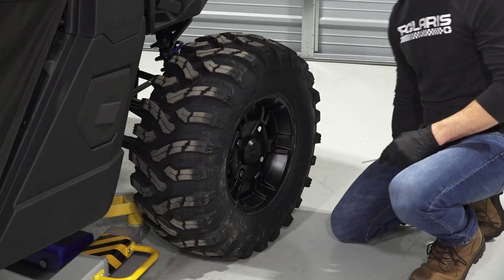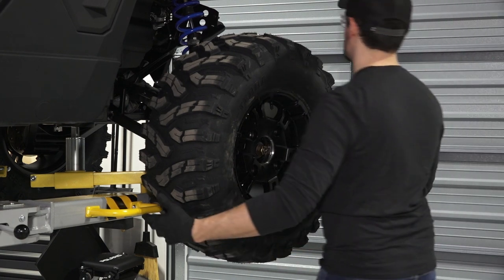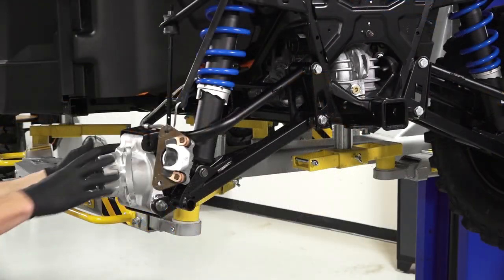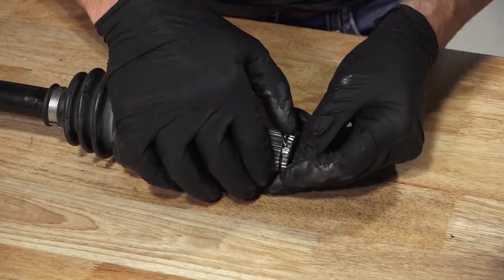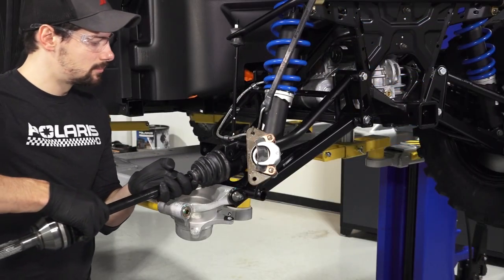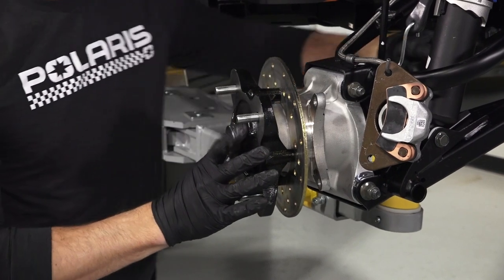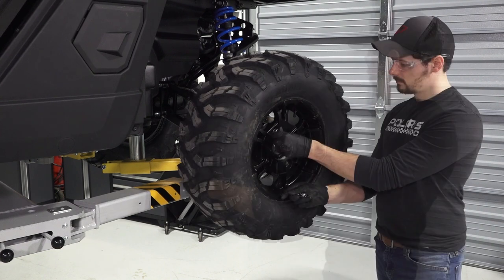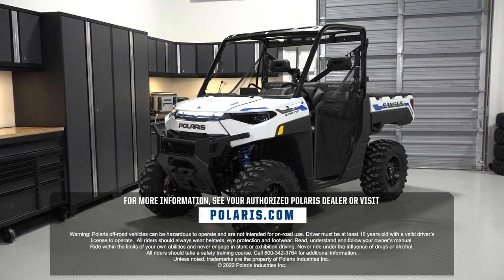2023+ Ranger XP Kinetic | Rear Axle Removal and Installation | Polaris Off Road Vehicles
In this video, we will cover the rear axle removal and installation process on a 2023+ Ranger XP Kinetic.